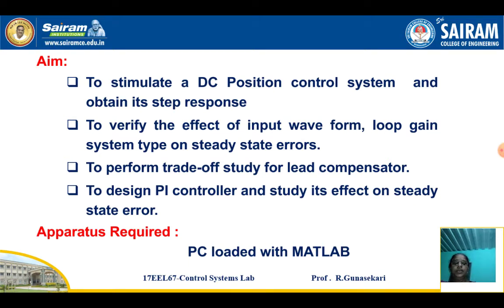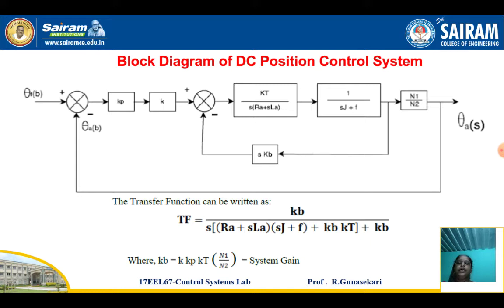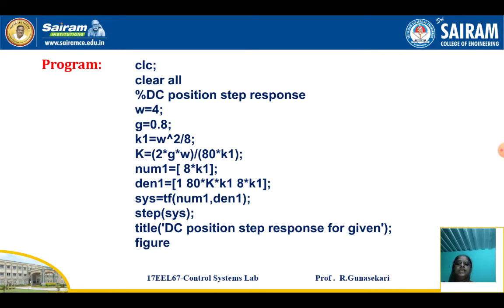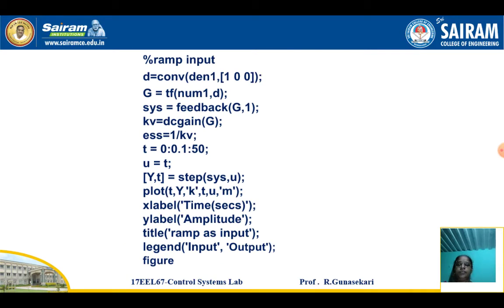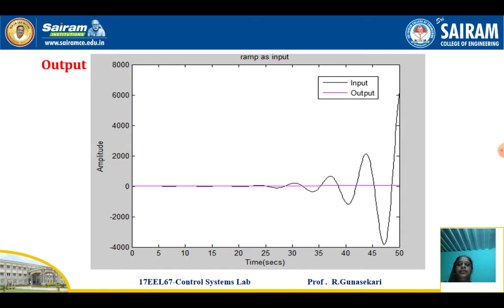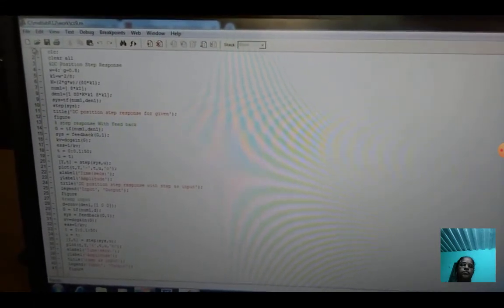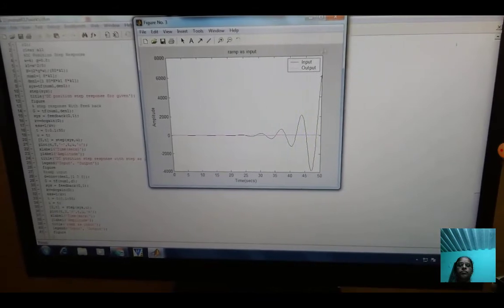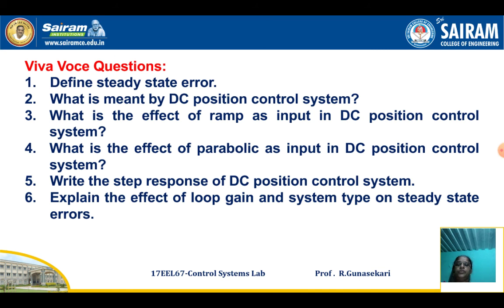Lab Video_17EEL67_Expt.No.9-DC Position Control System_R.Gunasekari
Expt.No.9-DC Position Control System